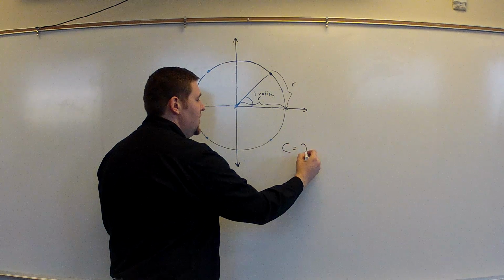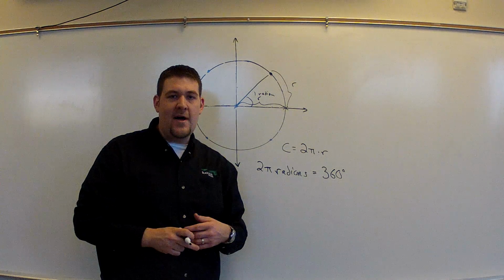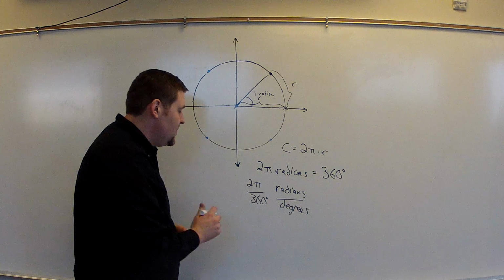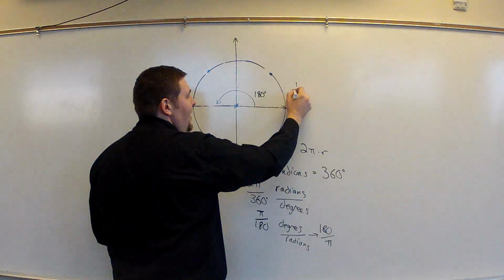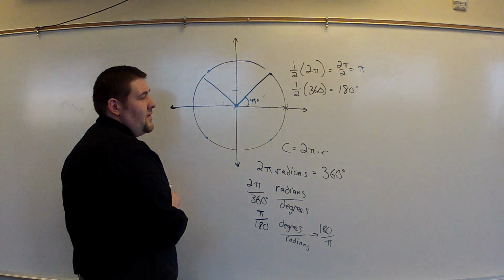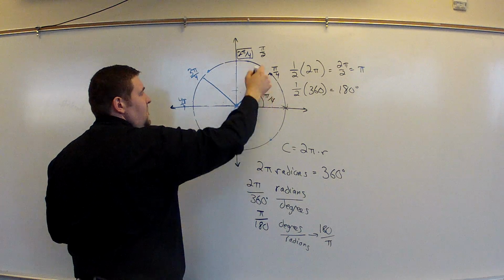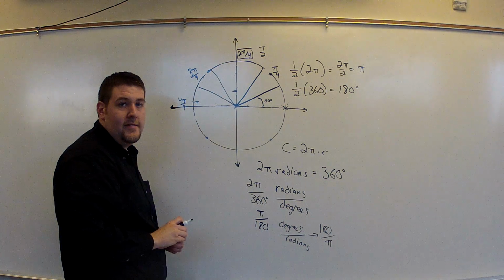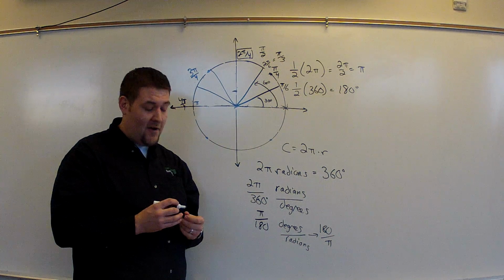What is a Radian?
This video defines a radian and gives common radian value for the first 180 degrees if a rotation.